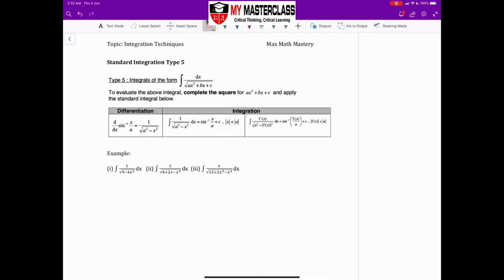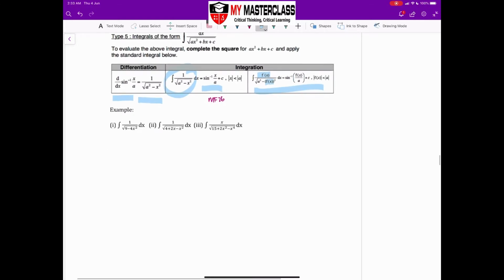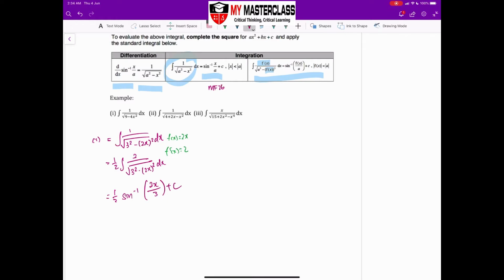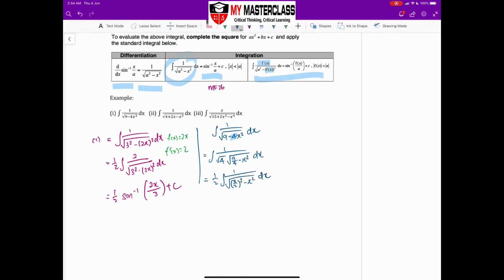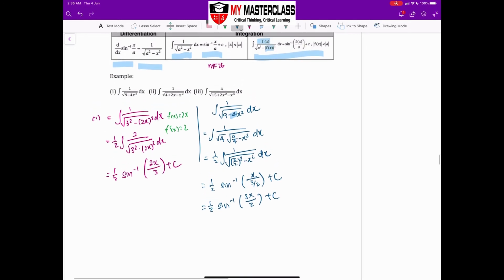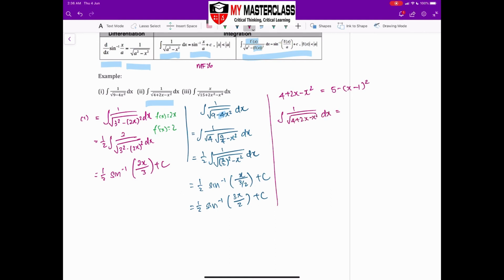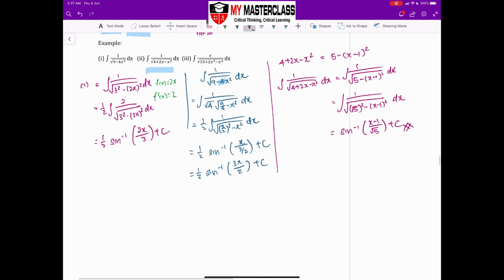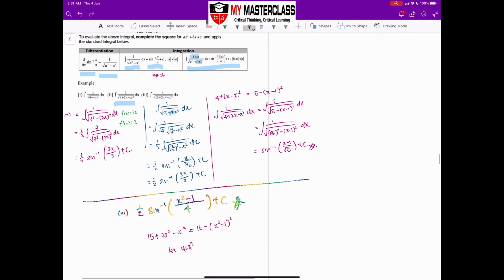5 Sin Inverse Formula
- Standard Integration Technique Type 5: Integrate to get inverse trigo
- Examples of Technique 5

My Masterclass Education specialises in Math & Sciences for:
- IP Students
- JC Students